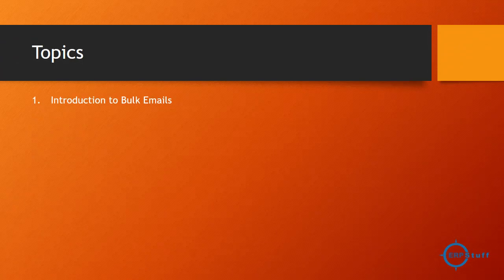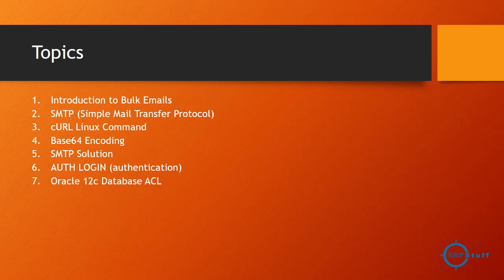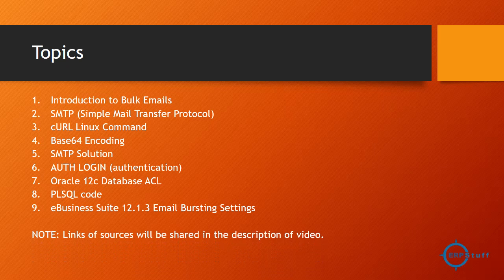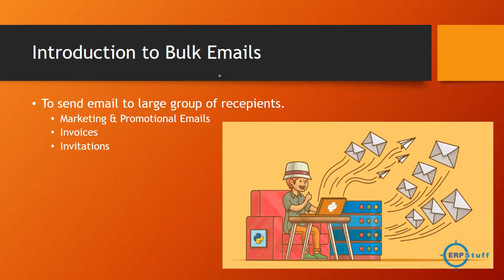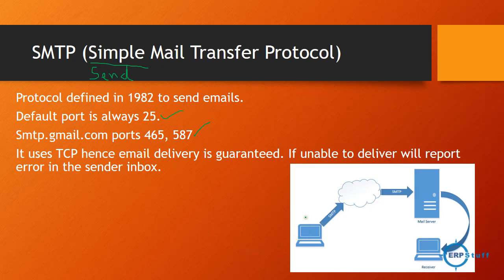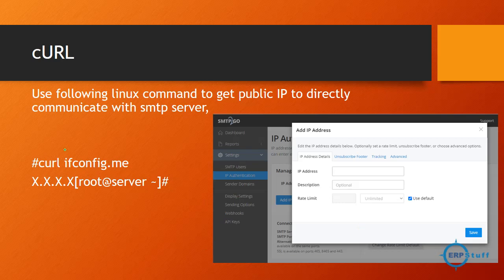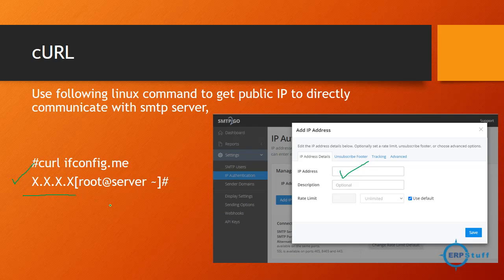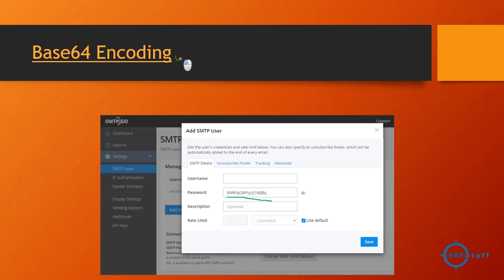SMTP - Bulk Emails Setup in Oracle DB & XML Bursting eBusiness Suite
1. Introduction to Bulk Emails
2. SMTP (Simple Mail Transfer Protocol)
3. cURL Linux Command
4. Base64 Encoding
5. SMTP Solution
6. AUTH LOGIN (authentication)
7. Oracle 12c Database ACL
8. PLSQL code
9. eBusiness Suite 12.1.3 Email Bursting Settings

Links of source code.

A. Application DBA & System Administration

B. Bursting using SMTP with TLS authentication like GMAIL etc

C. PLSQL email code using AUTH LOGIN

D. Oracle 12C ACL for smtp2go setup

E. Base 64 Encoding/Decoding

F. SMTP service provider